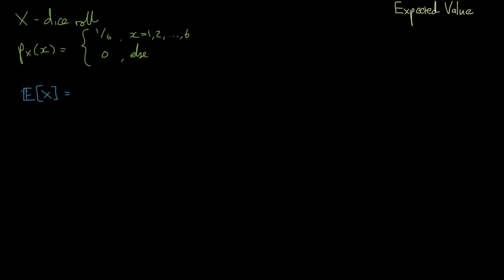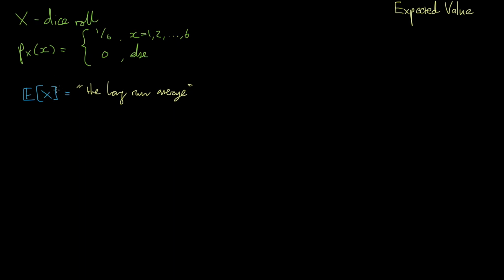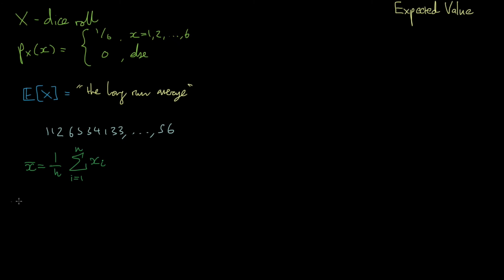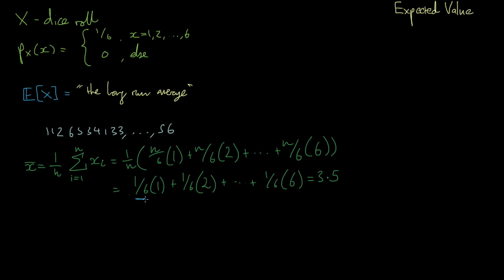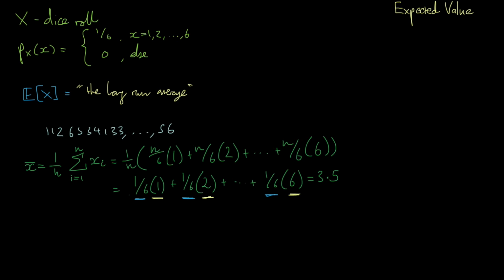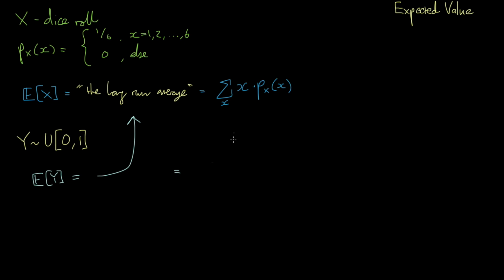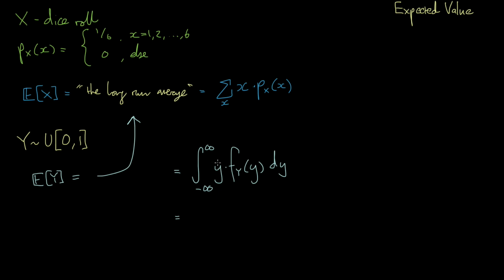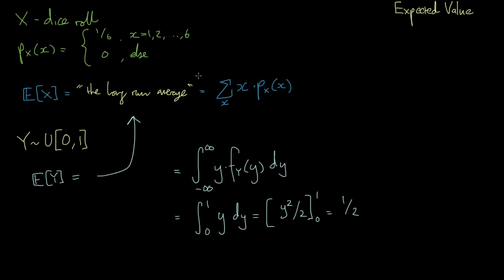11: Expected Value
Formulas for calculating Expected Values